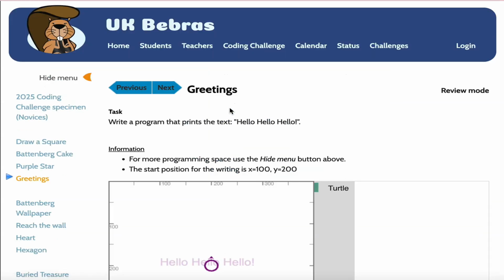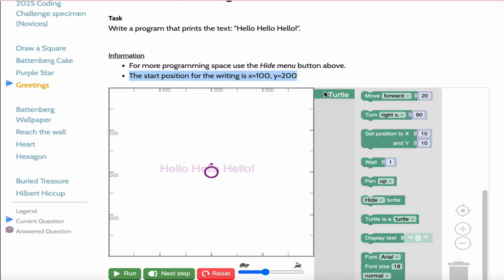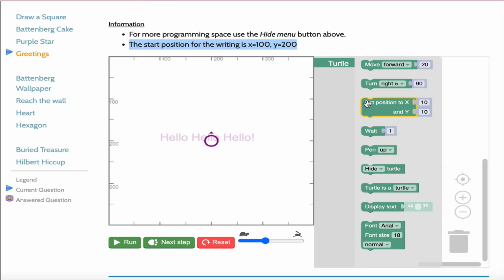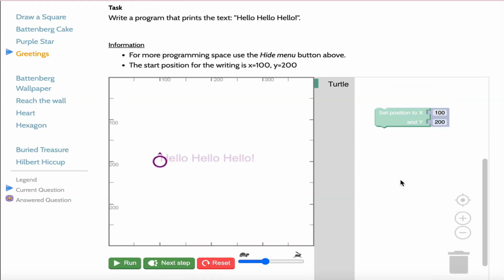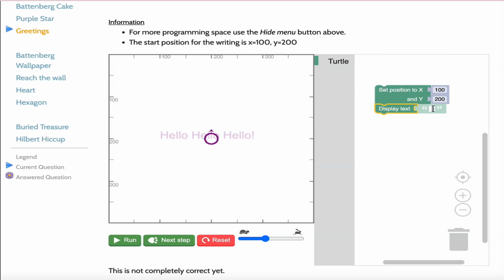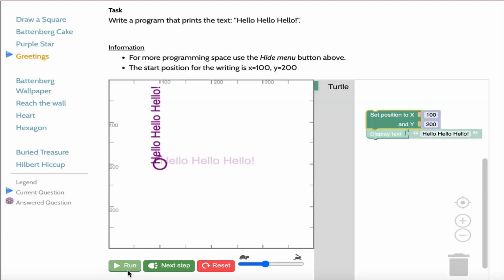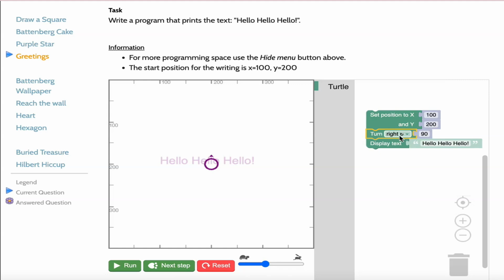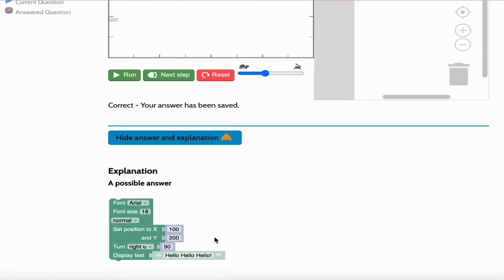Greetings - UK Bebras Coding Challenges (New 2025) - Blockly - Novice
Question: Greetings